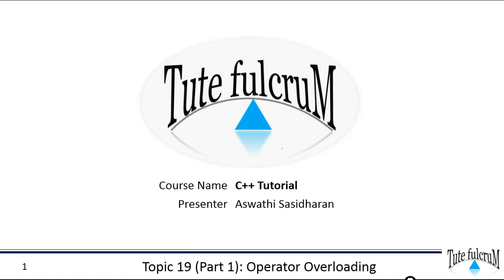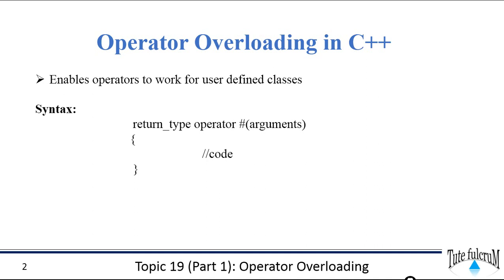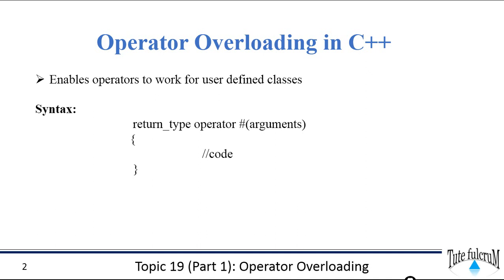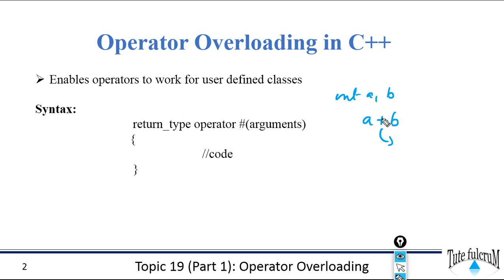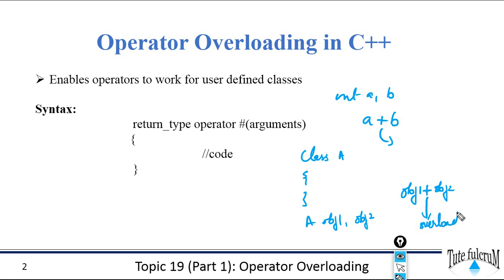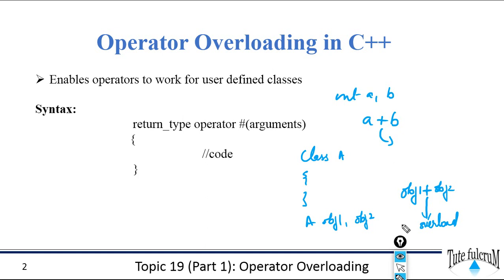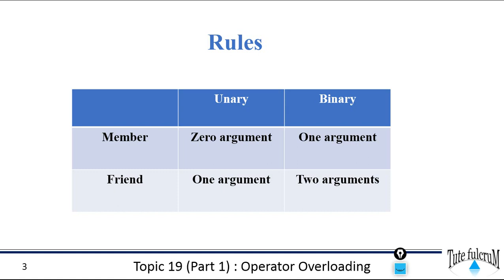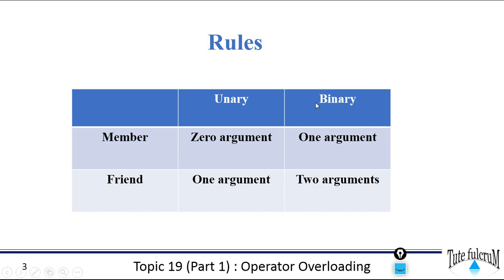Topic 19 (Part 1) : Cpp Operator Overloading | compile time polymorphism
This cpp programming video gives an introduction to operator overloading.The rules and ways to implement is discussed in detail.Program will be done in coming session.Keep watching!